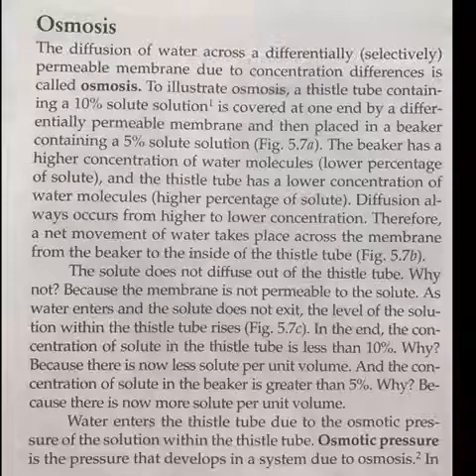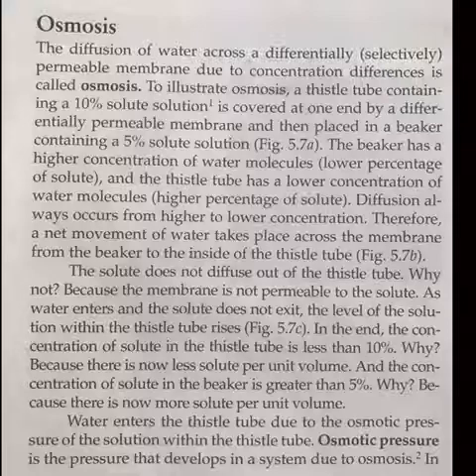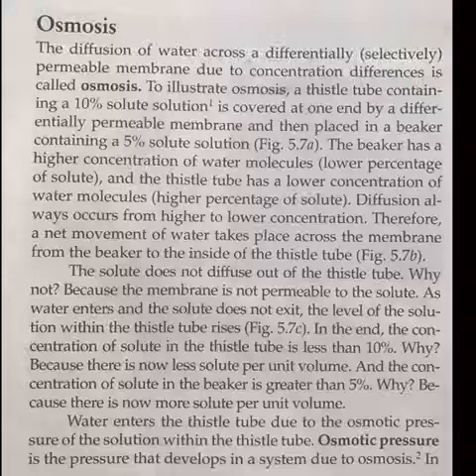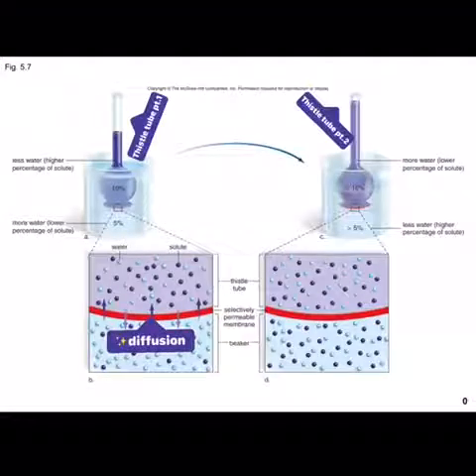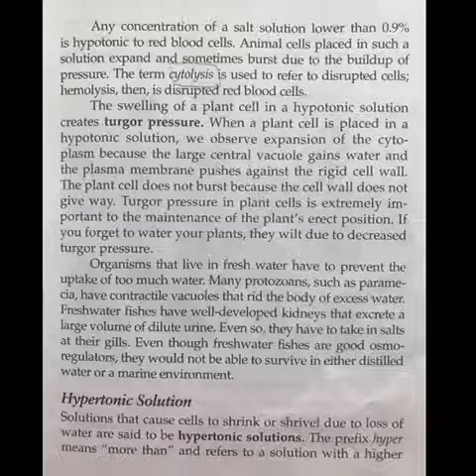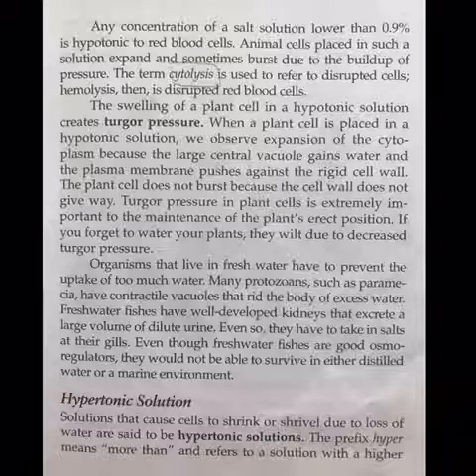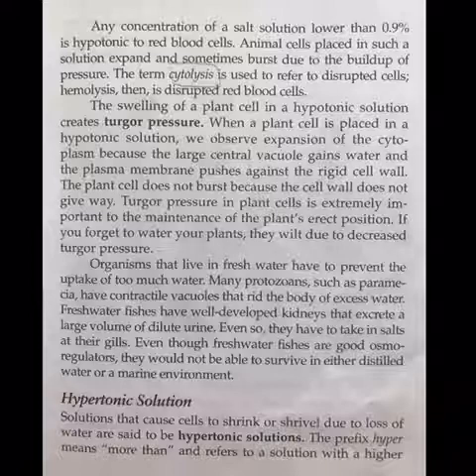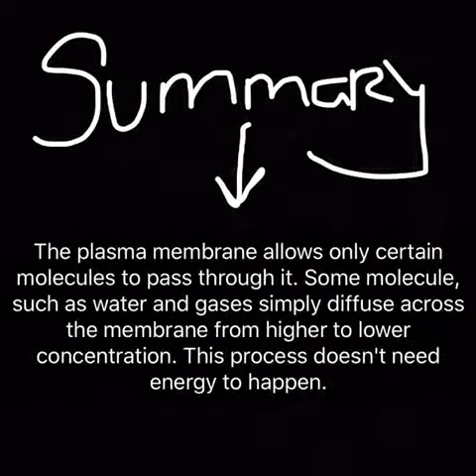5.2 - Passive Transport Across a Membrane